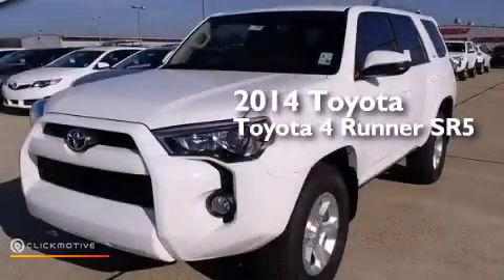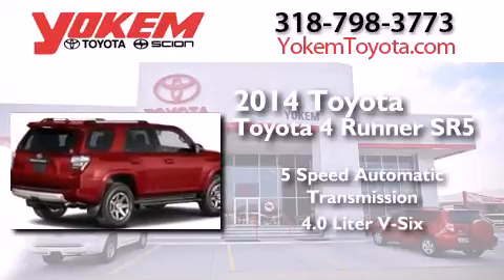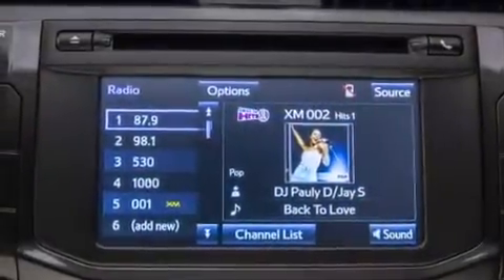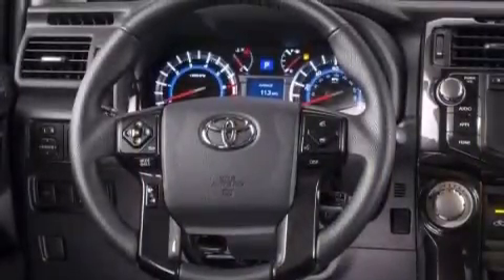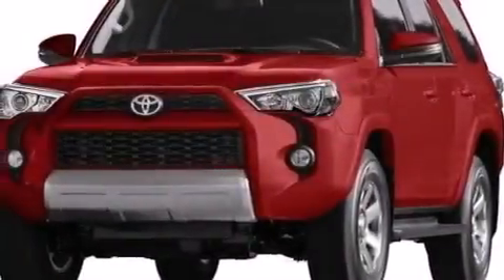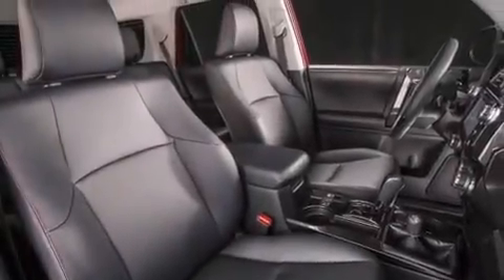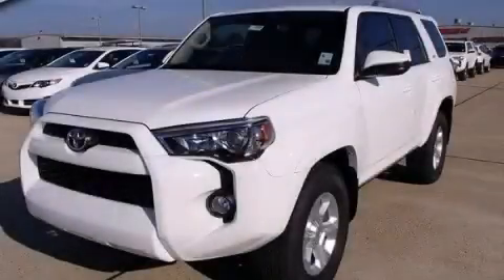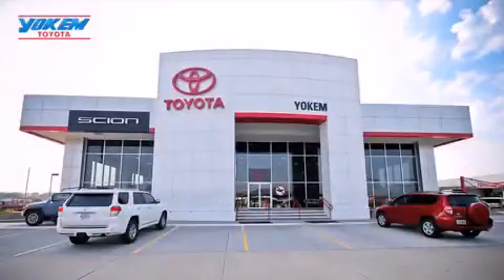2014 Toyota 4Runner Shreveport LA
We have been honored to serve the Shreveport LA area , we promise that your experience at our dealership will exceed your expectations ! Year : 2014 Make : Toyota Model : 4Runner Engine : Regular Unleaded V-6 4.0 L/241 Trans . : Automatic Exterior : Super White Interior : Taupe Stock : 067805 Yokem Toyota 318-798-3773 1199 E. Bert Kouns Shreveport , LA 71105